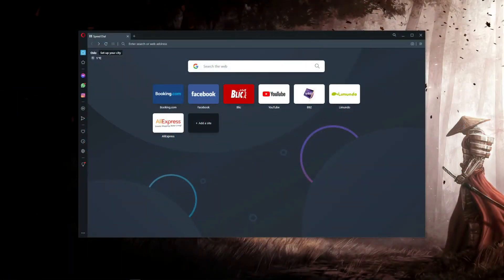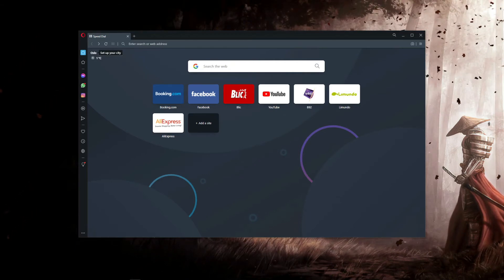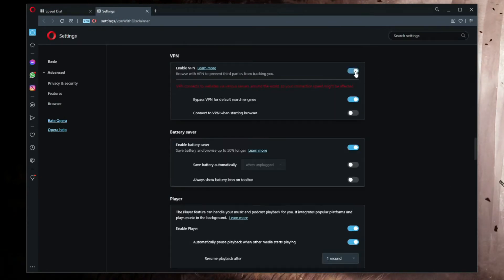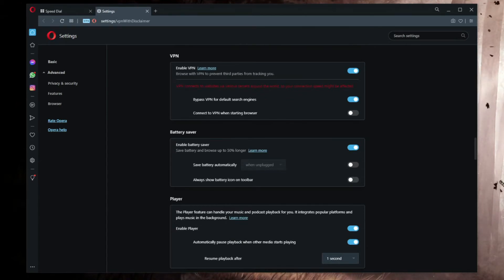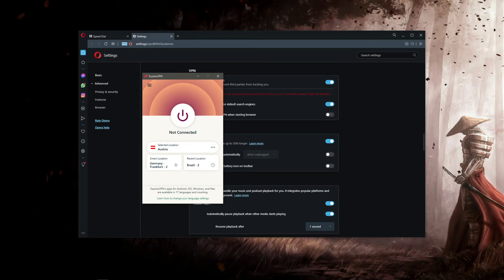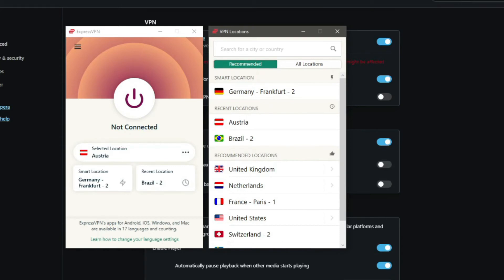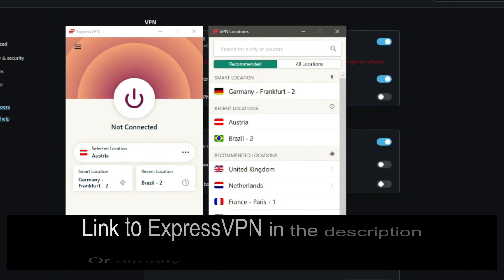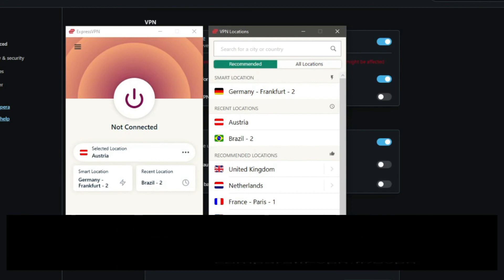HOW TO USE OPERA VPN 🟥 : A Step-By-Step Guide on How to Use Opera VPN on Every Platform ✅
In today's video, we show you how to use Opera VPN, a free VPN application integrated into Opera Browser.

Opera Browser is a free web browser that comes with a heap of features, and one of them is Opera VPN. If you're interested in how to use Opera VPN, you must know that it's very easy and takes merely a few steps. 👊

So, how to use Opera VPN? Well, you first need to download Opera Browser, after which, you should follow these steps 🔻
1. To use Opera VPN, you first must enable it in the Settings menu by clicking on the "three horizontal lines" in the top right corner.
2. After you do so, choose the option "Enable in Settings" from the side menu.
3. Finally, when the Settings menu opens, use the toggle button to enable or disable this VPN. And this the answer to the question of how to use Opera VPN on any platform.

This VPN is very simple to use and you can enable it with a click of a mouse. However, there are just 3 server locations to choose from and no military-grade encryption, DNS and IP leak protection, or any other feature of a "true" VPN. ❌

Also, Opera VPN works just within the browser, so if you download torrents or use another browser, you won't get VPN protection. This is why we don't recommend using Opera VPN, although you now know how to use Opera VPN efficiently.

This is a premium VPN that offers 94 server locations to choose from, but also military-grade encryption, a no-logging policy, the fastest speeds on the market, and of course, works with every major platform AND protects your traffic both inside and outside your web browser. 💯

By using this link 🔥 you can get a 49% discount and 3 months free for the annual plan on ExpressVPN, accompanied by a 30-day money-back guarantee, should you want to get a FULL refund in the first 30 days of your purchase, right after you test out this provider.

You now know how to use Opera VPN, and as you can see, it's pretty simple. But, if you're a more demanding user, ExpressVPN should be your go-to option. 🥇